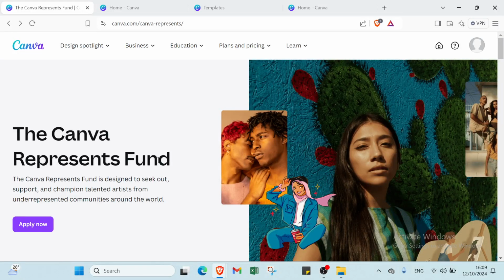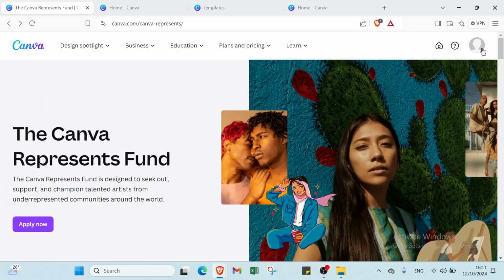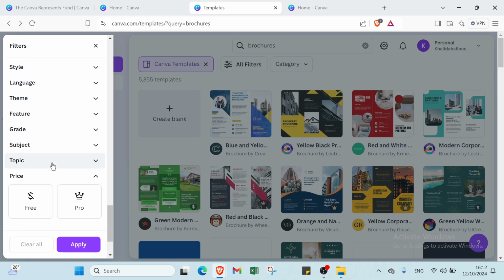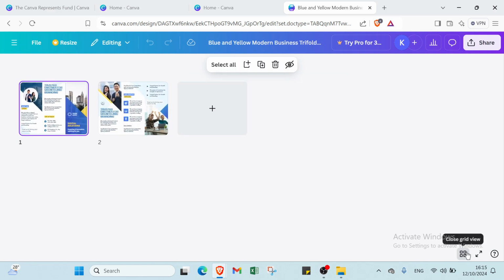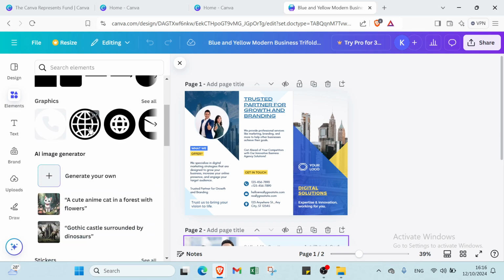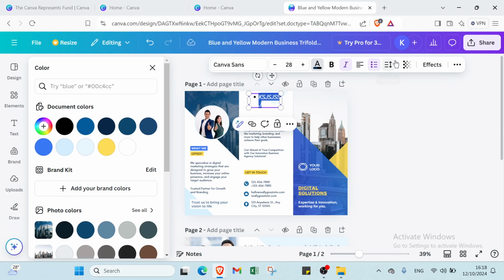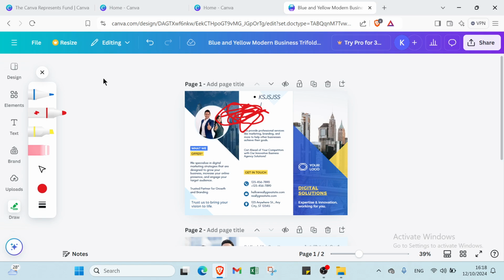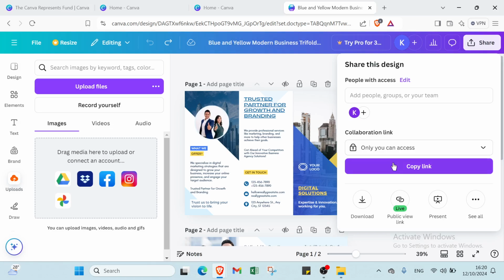How to Make a Brochure in Canva in 2025 : Create a Polished Look with Ease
How to Make a Brochure in Canva in 2024: Create a Polished Look with Ease

in this video we discuss : Learn how to make a professional brochure in Canva with this beginner-friendly guide. From choosing the right template and customizing colors to adding images, text, and icons, you’ll discover how easy it is to create a polished brochure that stands out. Perfect for marketing materials, company profiles, and event flyers, this guide will help you bring your ideas to life with Canva’s versatile tools.